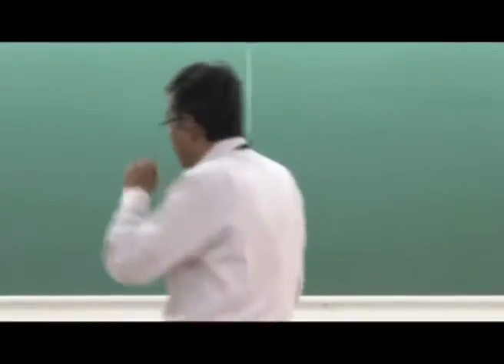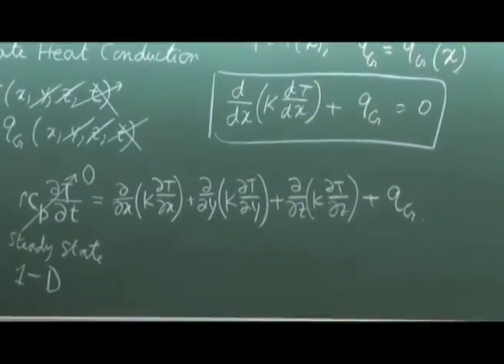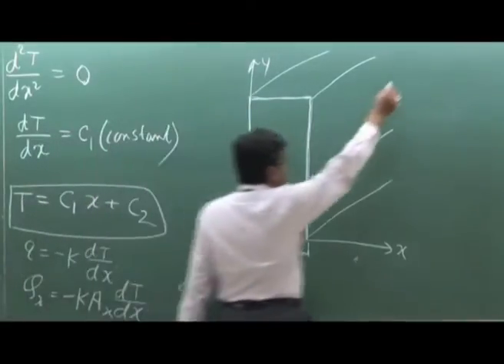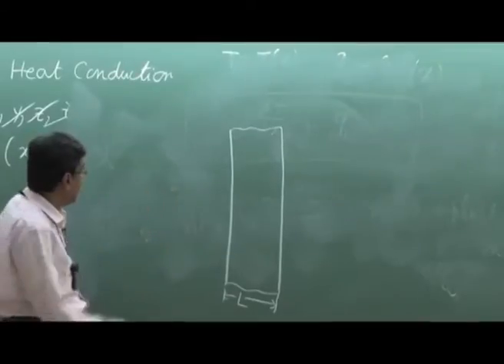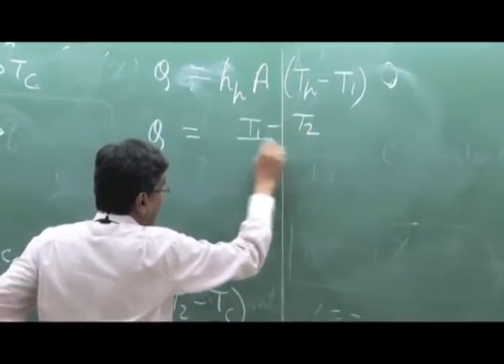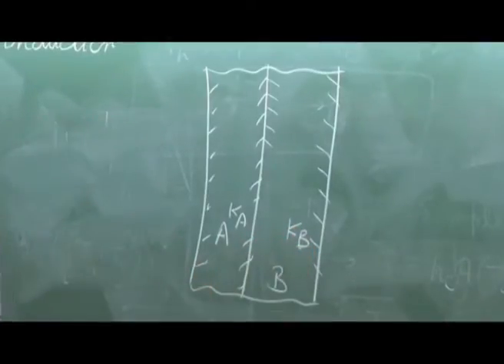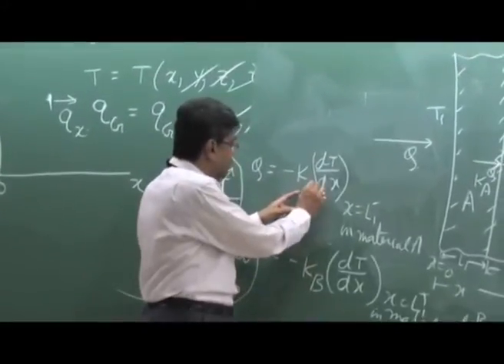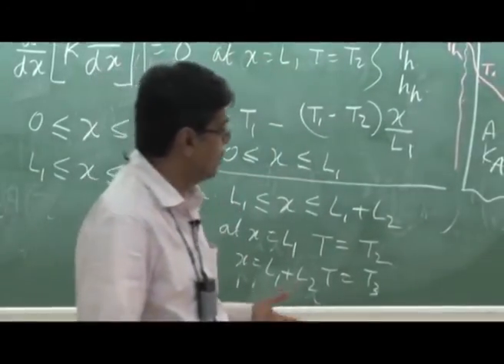1D Steady State Heat Conduction In Plane Wall Without Generation of Thermal Energy